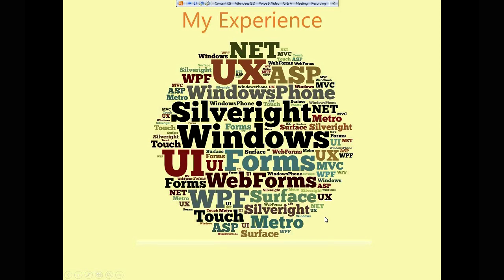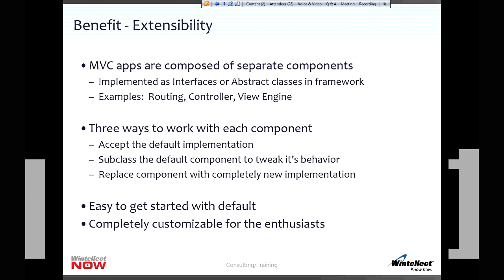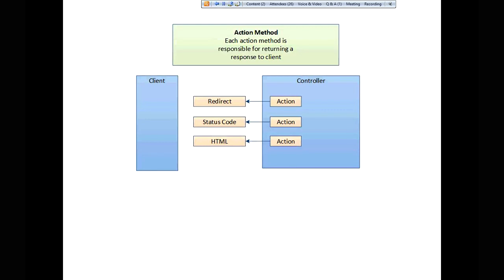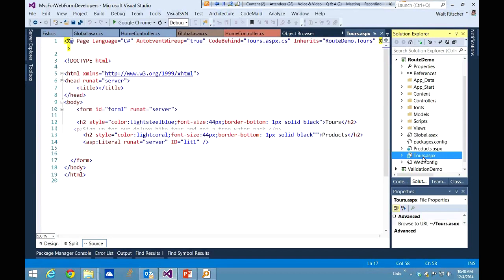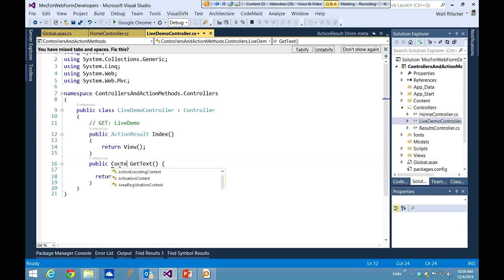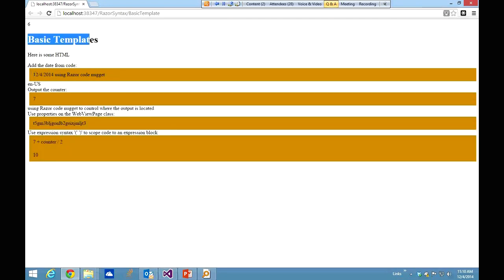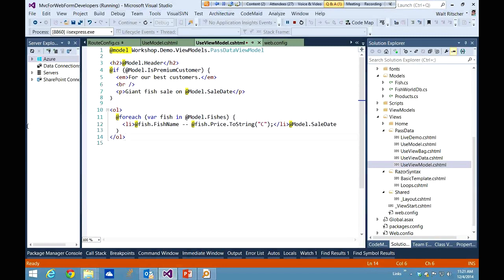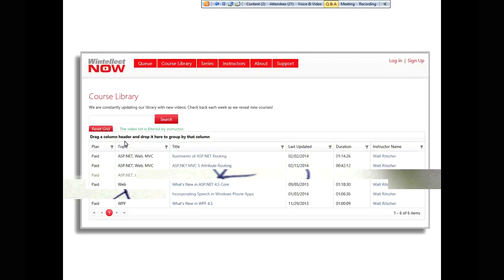ASP.NET MVC for Webform Developers with Walt Ritscher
MVC is a popular, time-tested presentation pattern that dominates modern web development frameworks.  MVC wins the hearts of web programmers around the world due to its strong concept of separation of concerns, modularity and easy testability.  As a WebForm developer you already are familiar with core ASP.NET concepts.  This seminar examines ASP.NET MVC from a WebForm developer perspective, focusing on the key differences and new concepts inherent in the MVC platform. Topics in include routing, controllers, action methods, Razor views, model binding, HTML helpers, input validation and view templates.